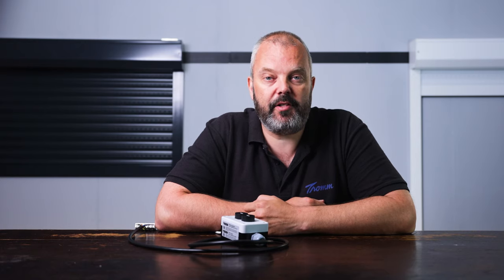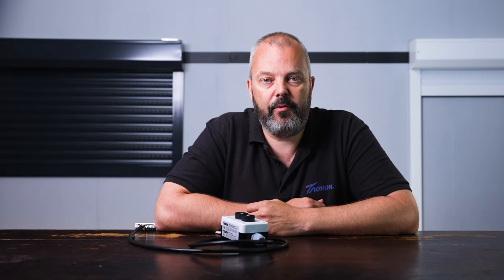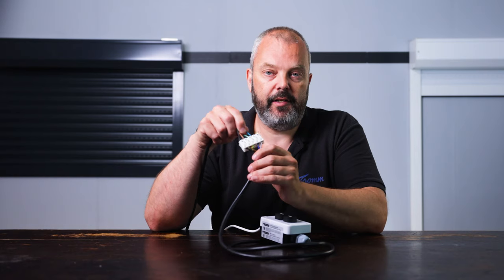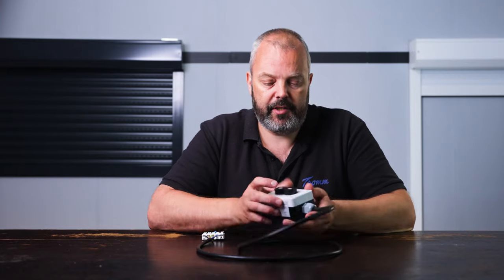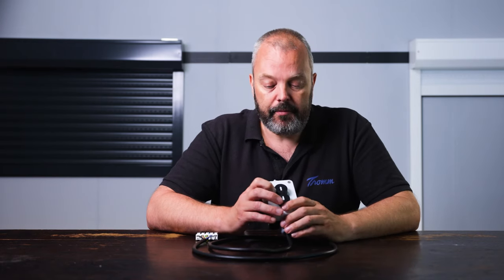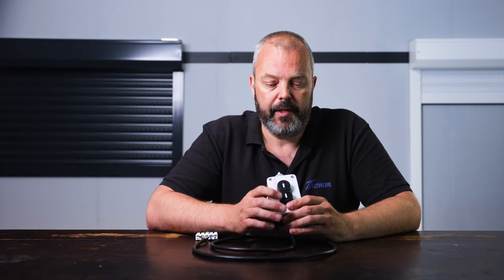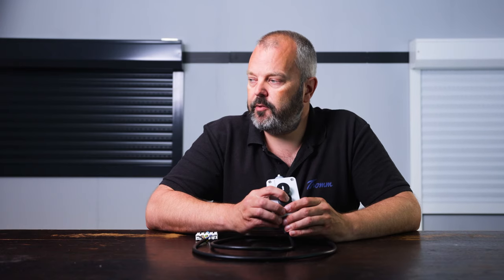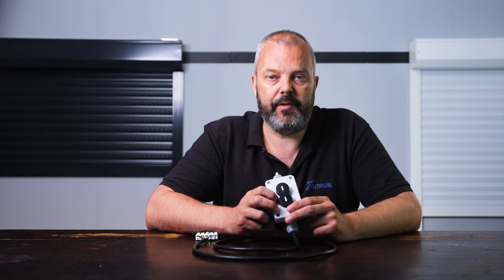Setting / programming end limits on elero 868 and wired motors with the setting tool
It's an easy tool that allows you to set the end limits and reset them when you want to change them.

It can also be used to operate wired 230V motors of other brands.

If you have any questions, send an e-mail to info@ModernRogue